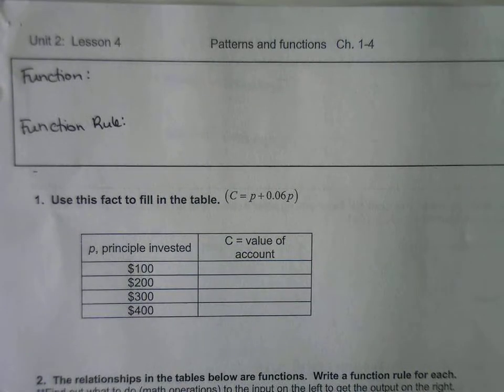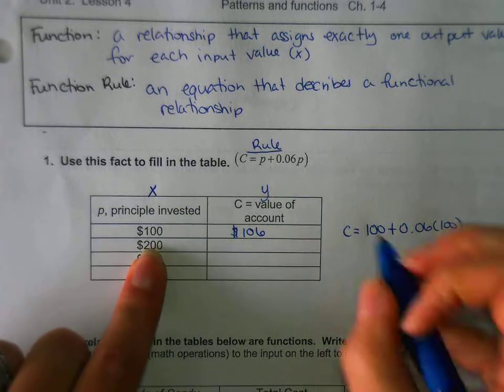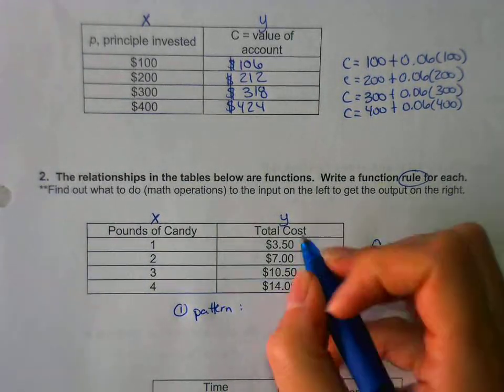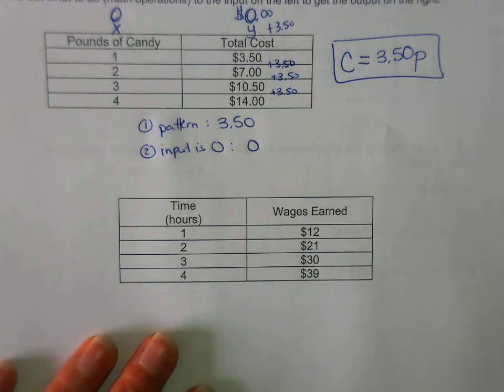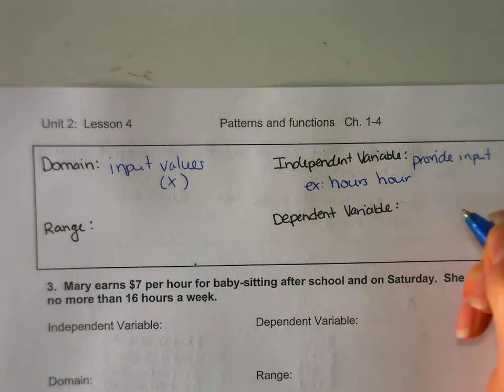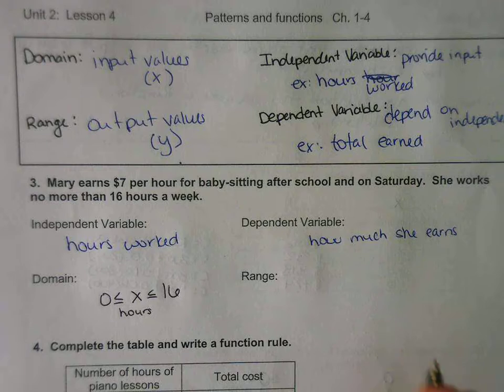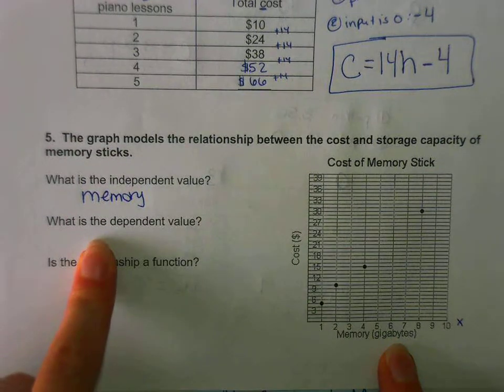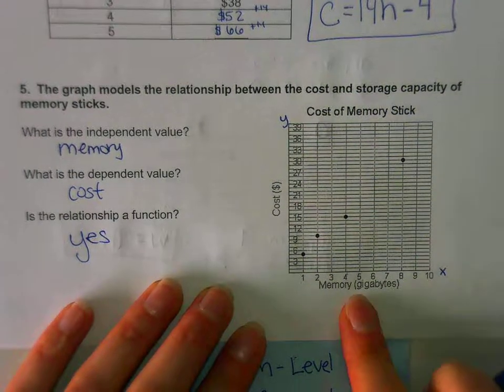Functions and Patterns